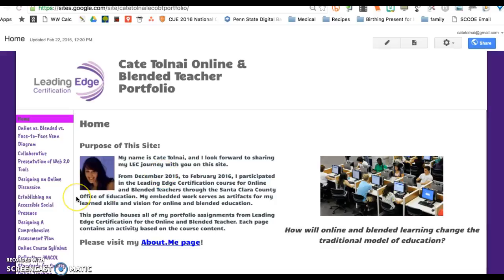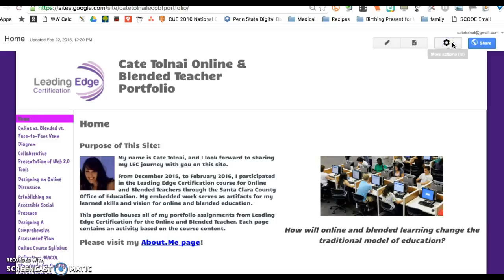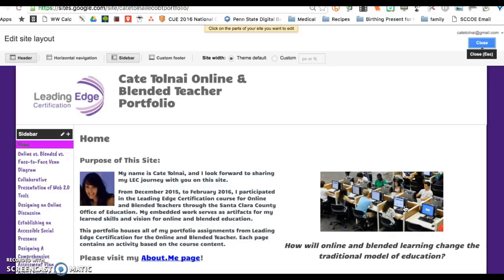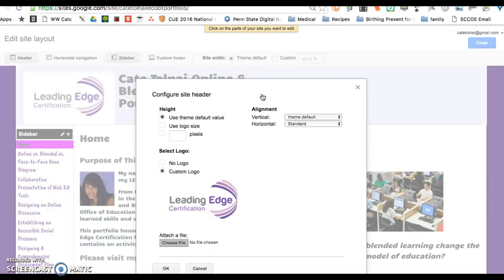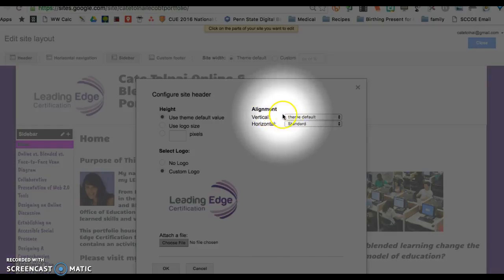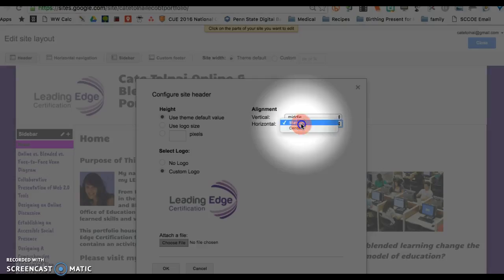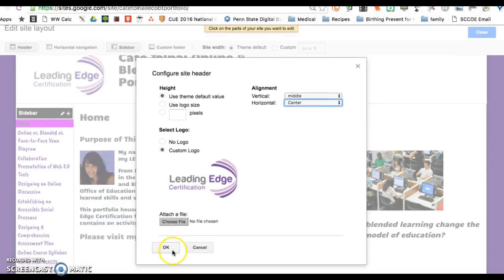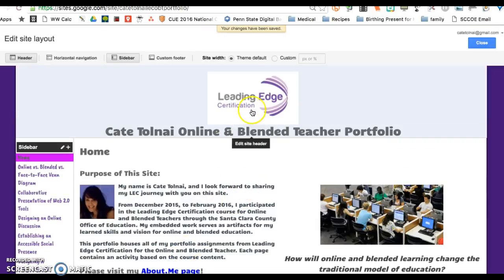Centering your Google Site Header